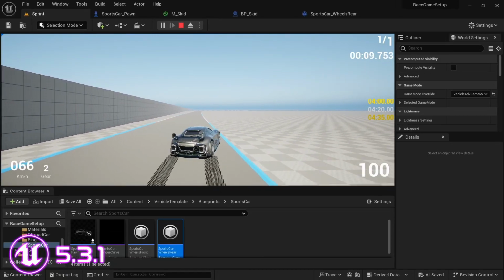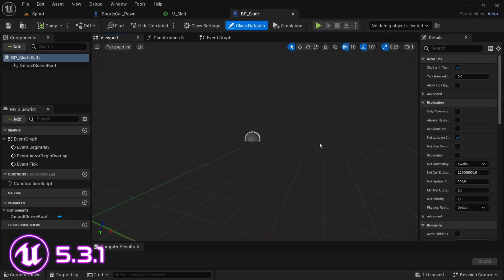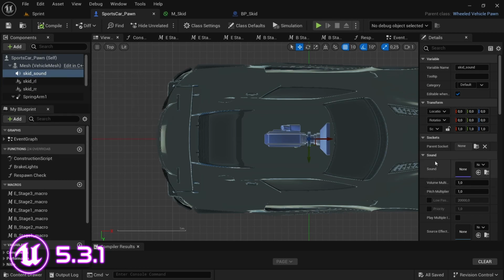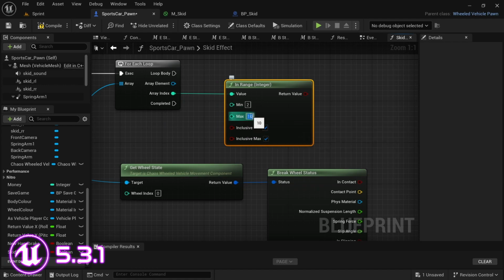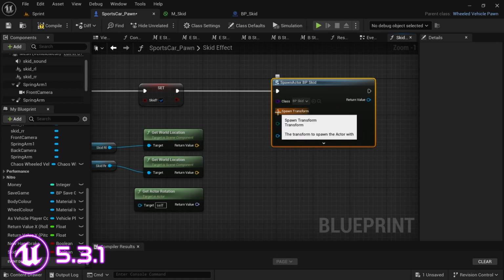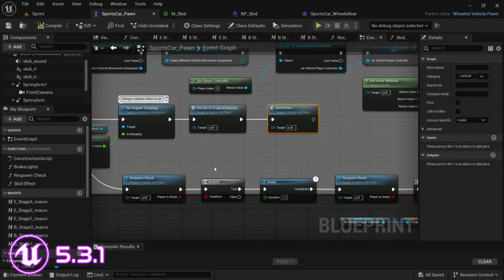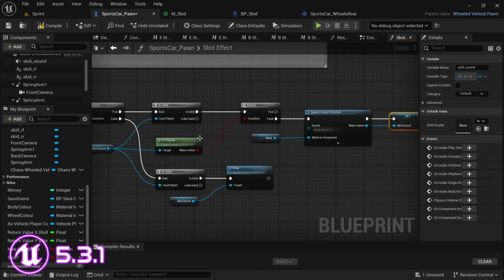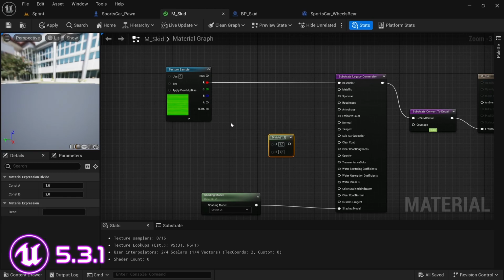Setup Skid Marks using Substrate and Audio | Unreal Engine | Racing Game Tutorial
In this video, I will be showing how to set up a skid mark decal using Substrate and adding audio that plays when the skid marks are spawned.

Chapters:
0:00  Intro
0:11  Import Texture from Quixel Bridge for Skid marks
0:36  Create Skid Mark Material
1:54  The Differences between Substrate and Legacy Material Editor
2:41  Create Skid Marks Blueprint
3:44  Add and Place Components on Vehicle
5:14  Import Skid sound Audio
5:51  Assign Imported Audio to Audio Component
6:13  Create and Setup Skid Marks Function
12:41  Make Changes to Vehicle Rear Wheels
13:00  Play Level and Test the code
13:16  Add Skid Marks Function to Vehicle Event Graph (Forget to😒)
14:01  Play Level and Test the code (Part 02)
14:53  Add Comments around sections of code
15:23  Add code to enable Skid Marks Sound
18:25  Play Level and Test the code (Part 03)
18:55  Change Skid Marks Appearance